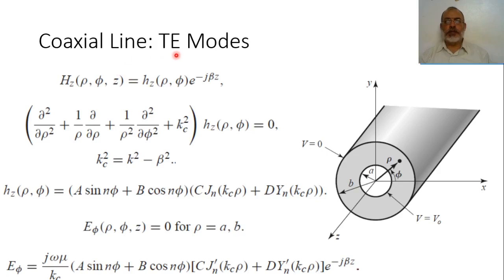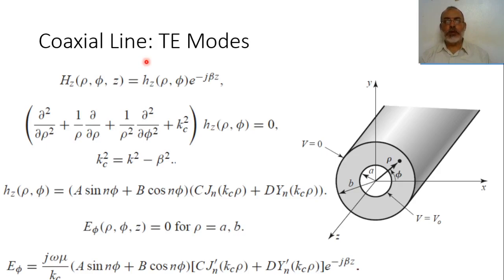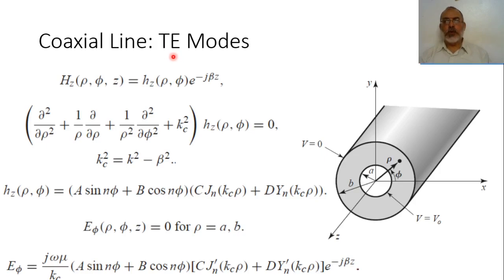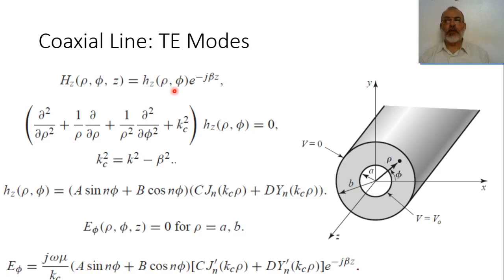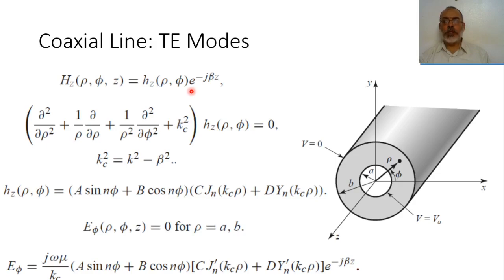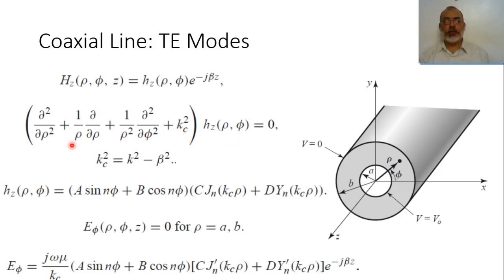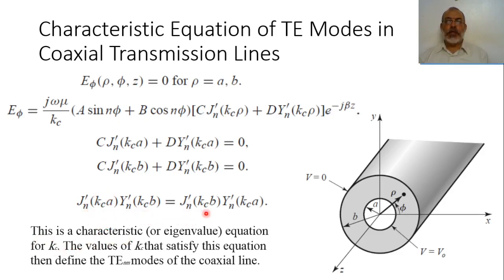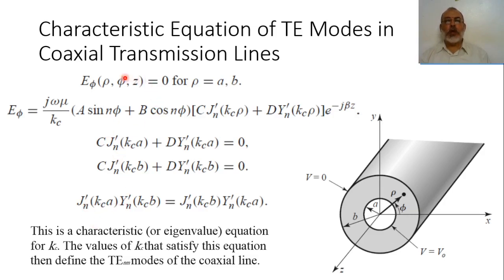Chapter03 s Coaxial Line TE Mode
In this video we discuss higher order Transverse Electric mode in coaxial waveguide. We also discuss the upper frequency limit of coaxial waveguide to be operating only in TEM mode.